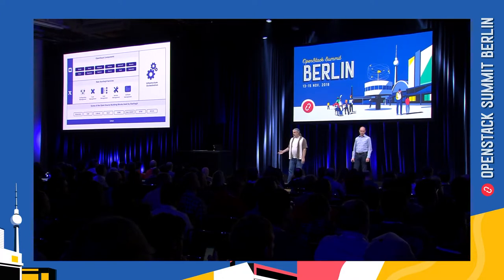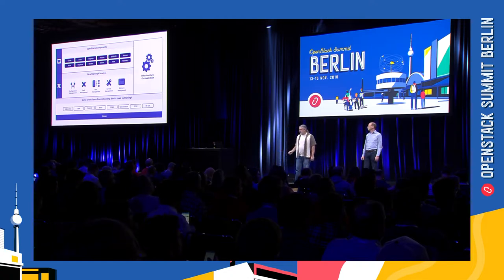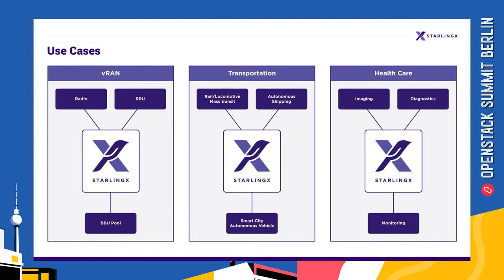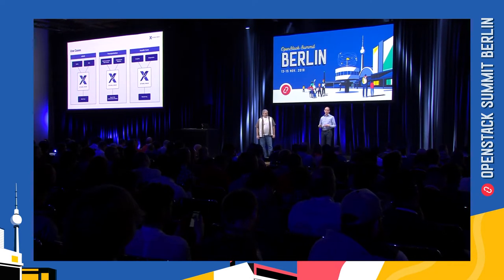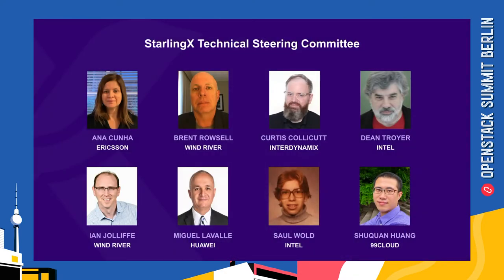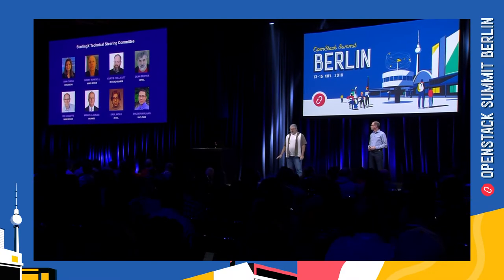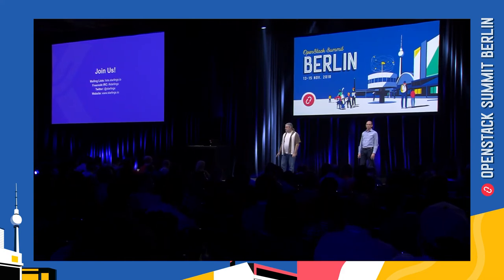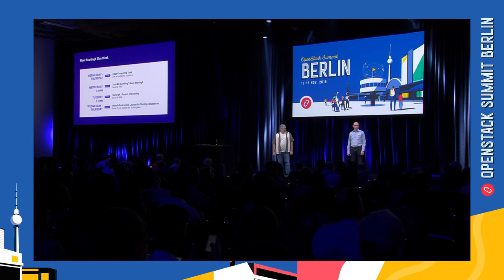Berlin 2018 Keynotes: Introducing StarlingX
Meet StarlingX the new independent, top-level, pilot project that’s supported by the OpenStack Foundation. StarlingX brings you a complete cloud infrastructure software stack for the edge used by the most demanding applications in industrial IOT, telecom, video delivery and other ultra-low latency use cases.

During this session you will learn more about the project and how to get involved. For further information please visit the webpage: starlingx.io